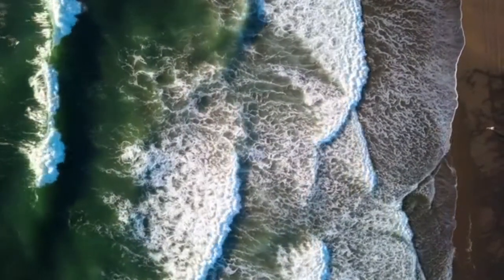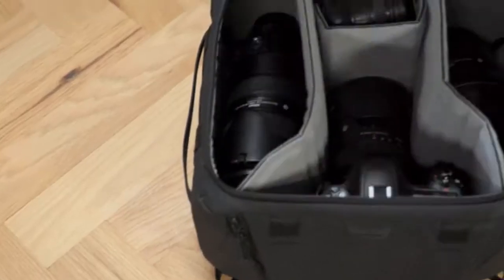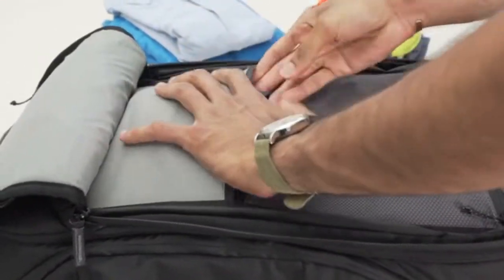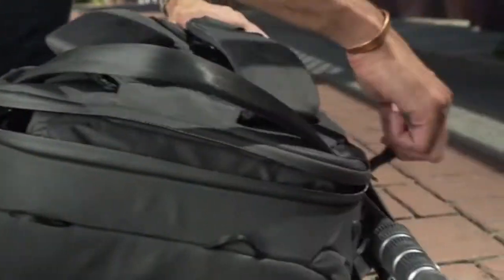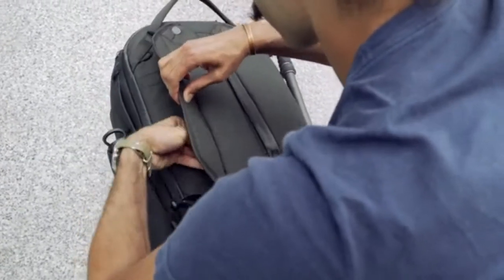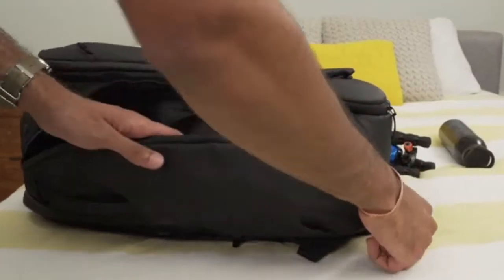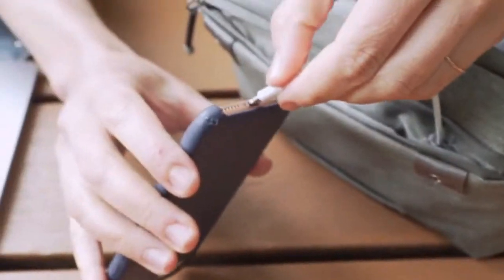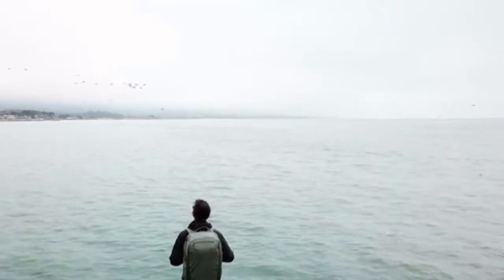The Travel Line Versatile Travel Backpack + Packing Tools - KICKSTARTER Most Funded Projects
Luggage redefined: a carry-on Travel Backpack and system of Packing Tools designed around the idea that no two trips are the same.

TheCreationMission🌎🚀